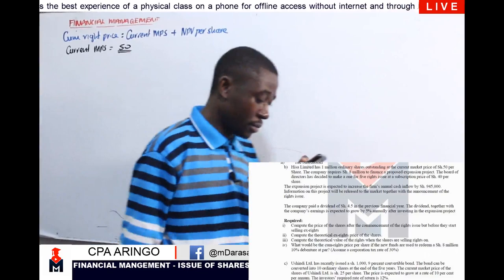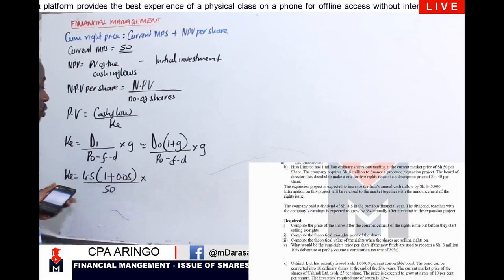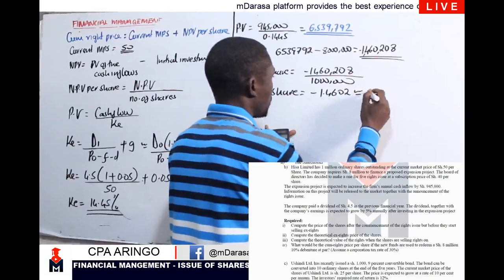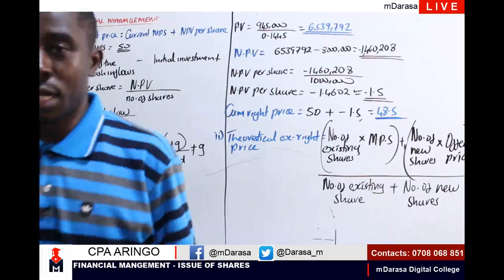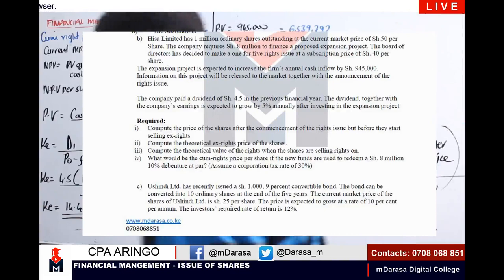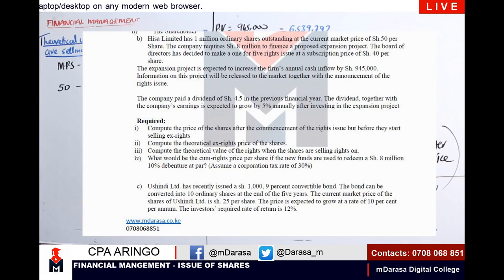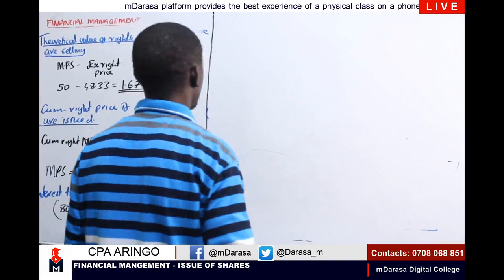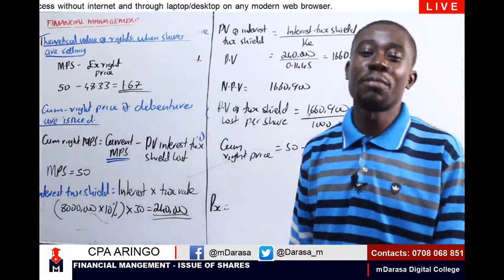ISSUE OF SHARES - FINANCIAL MANAGEMENT REVISIONS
Kindly download the PDF doc(model paper)